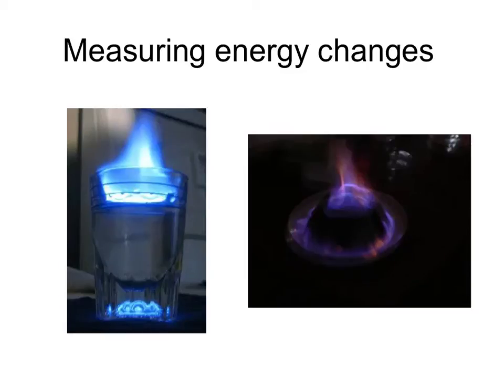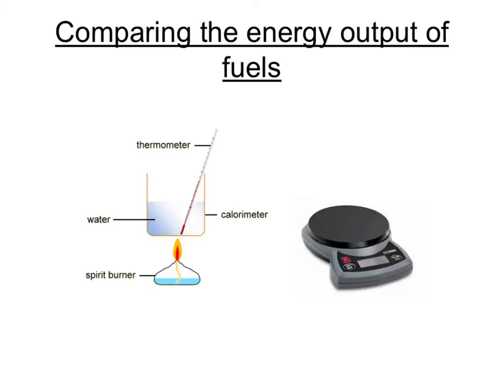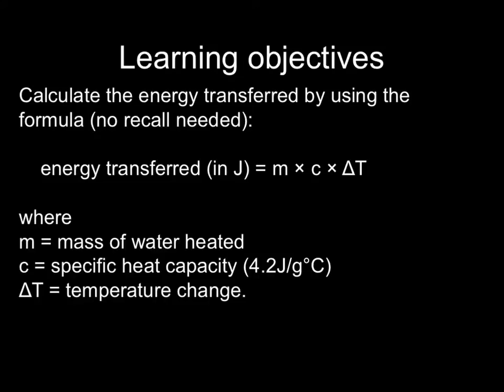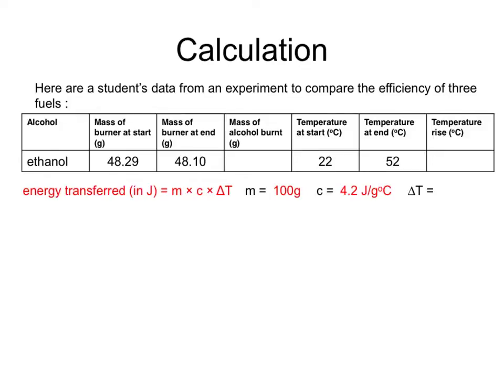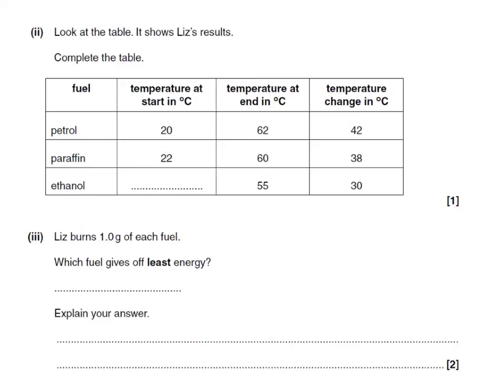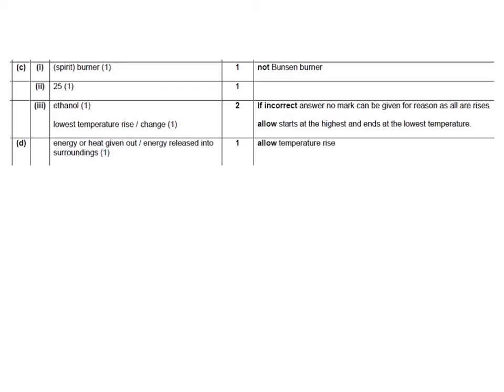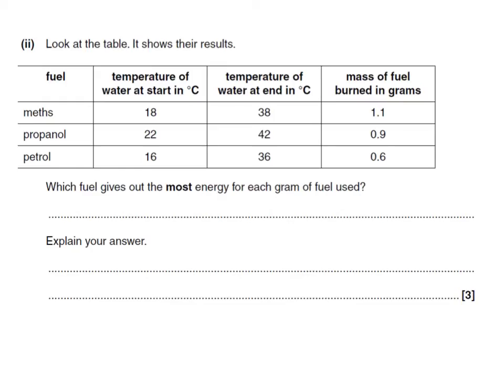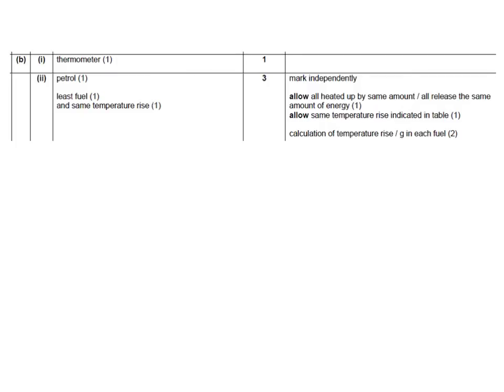OCR Gateway B C3 Measuring Energy Changes (Foundation)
Tutorial which looks at how a colorimetric method can be used to compare the efficiency of different fuels, calculations based upon the results, and how fuels can be compared using temperature rises or energy released per gram.